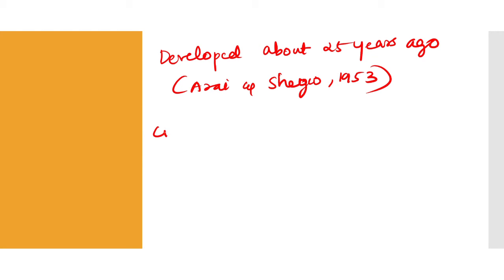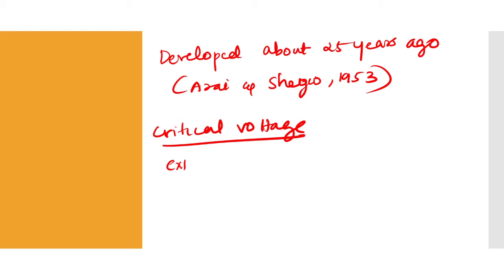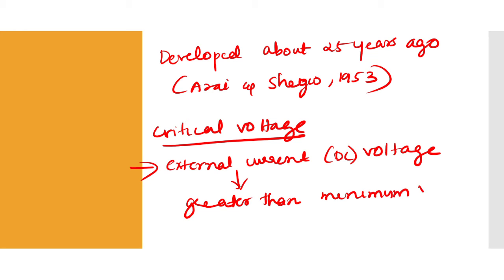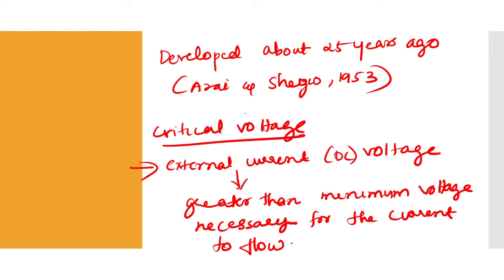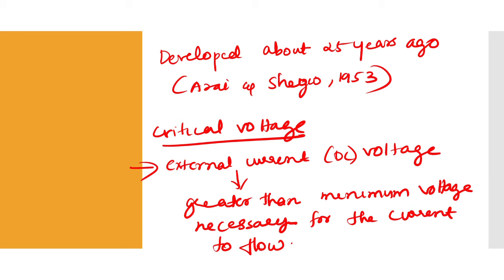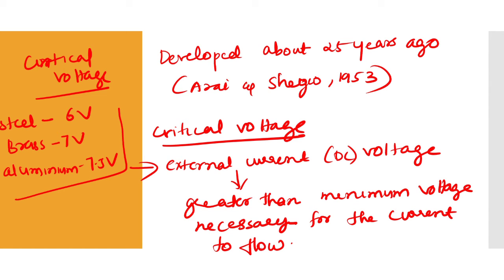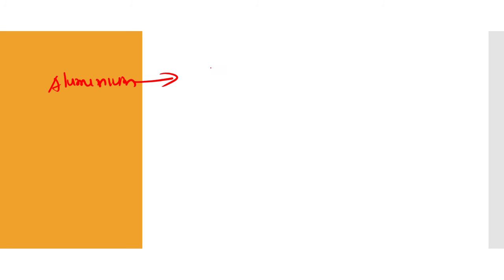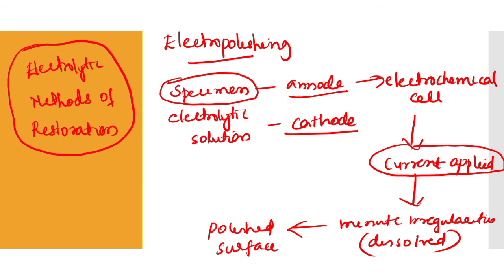Electrolytic method of Number Restoratiom